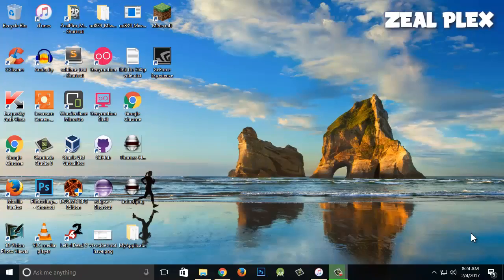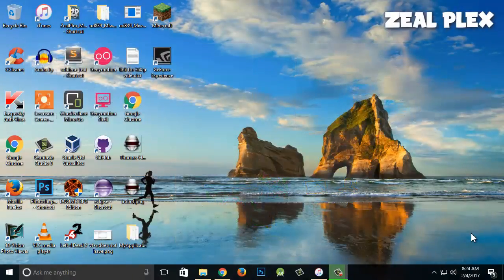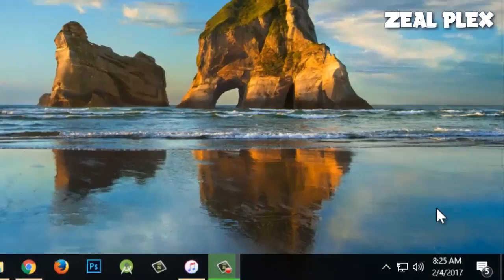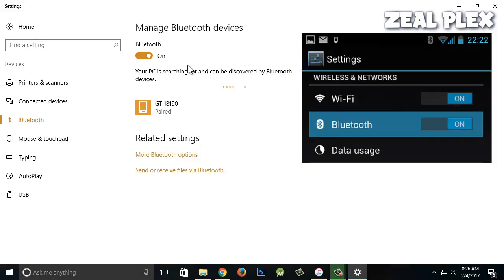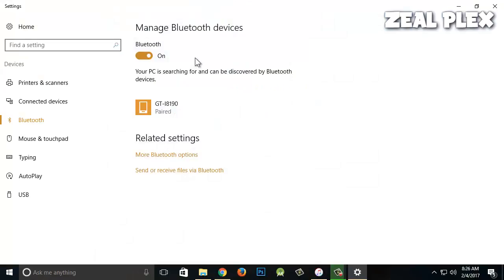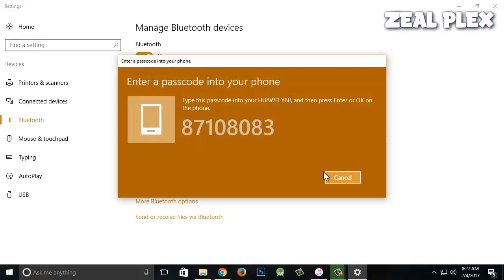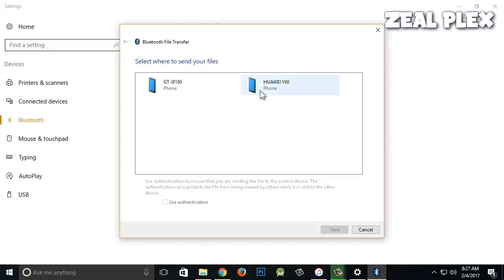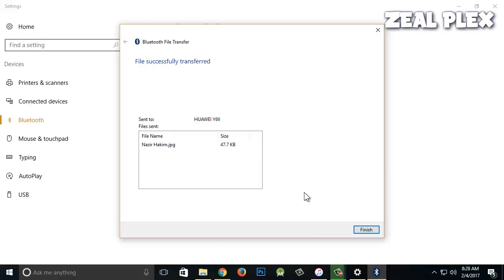HOW TO CONNECT BLUETOOTH TO PC (Bluetooth Dongle)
how to connect bluetooth to pc
Today i am going to be teaching you
How to connect Bluetooth from computer to mobile
same way we can say
how to connect mobile bluetooth to computer wirelessly

so all u need to bye is the Bluetooth dongle | usb bluetooth | usb adapter